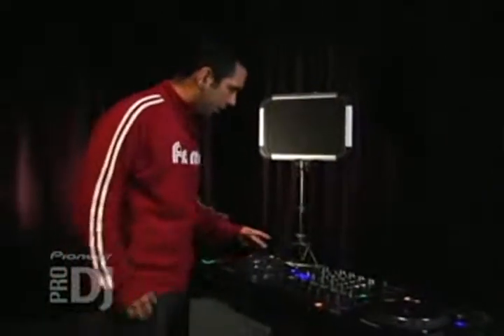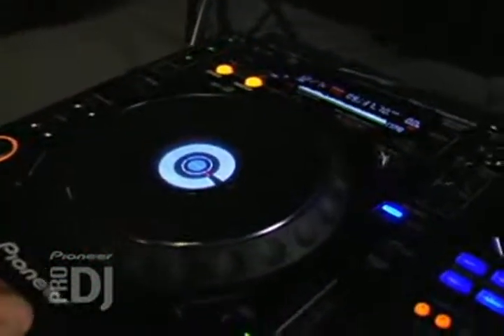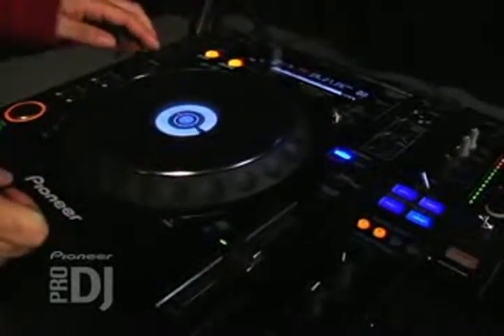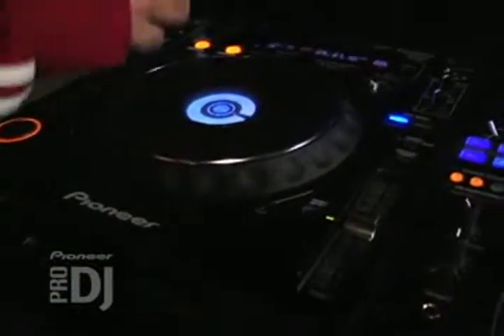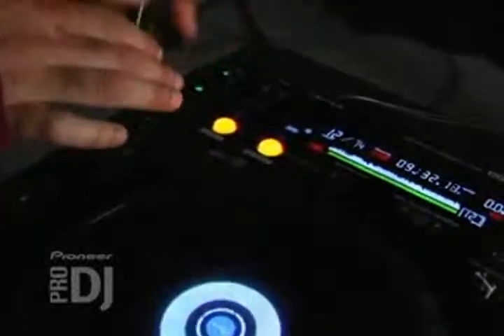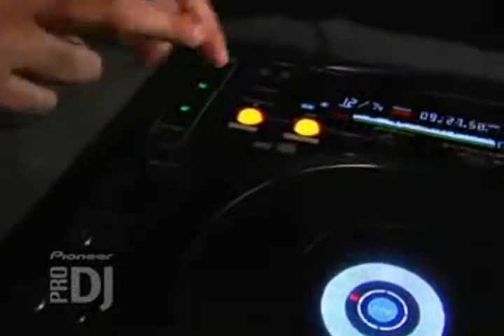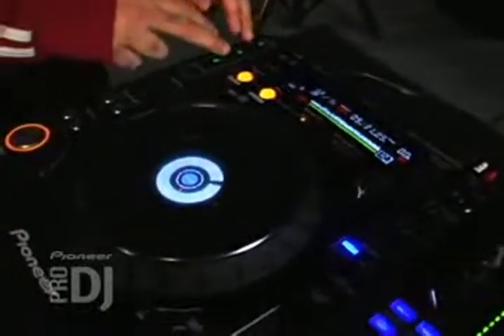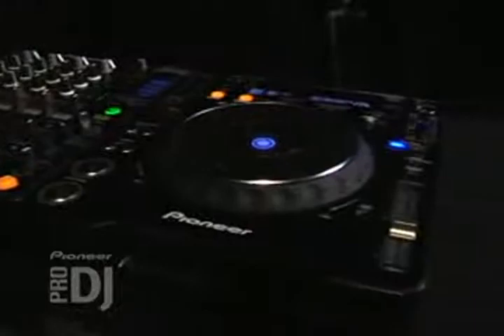Pioneer - The CDJ-1000MK3 (Part 1 of 2)